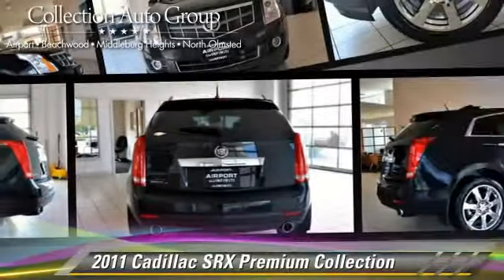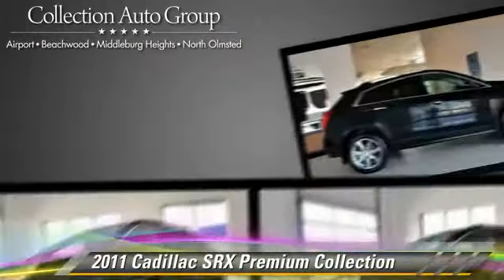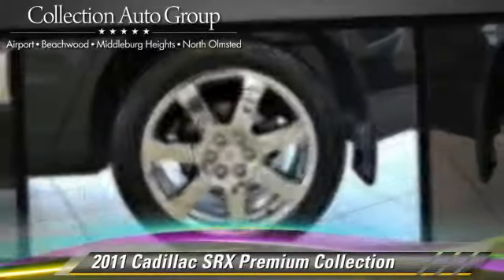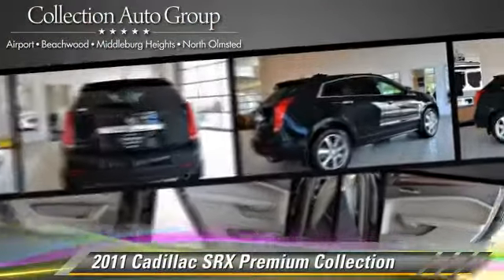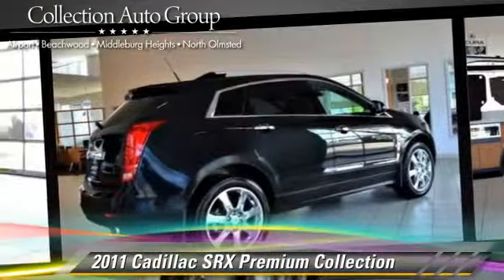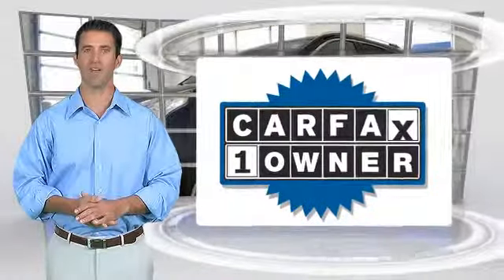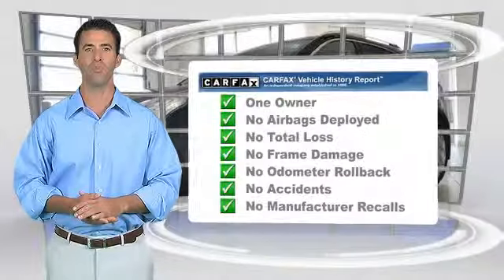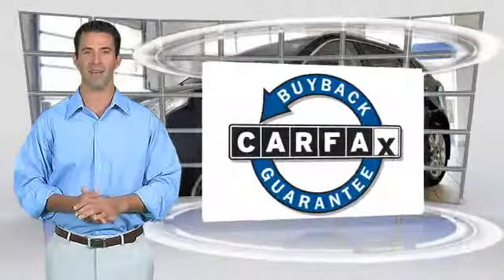Airport Auto Collection, Cleveland OH 44135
13930 Brookpark Road Cleveland OH 44135

[DFIN:3:2785463:I:3074:064B22AB:37bae932ba6810d0d54a56c1dd2f19dc]